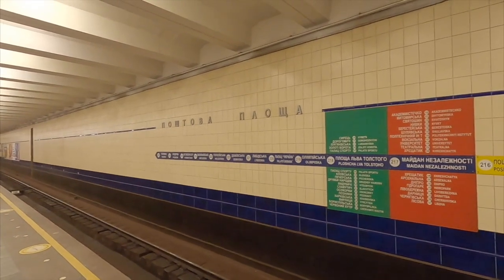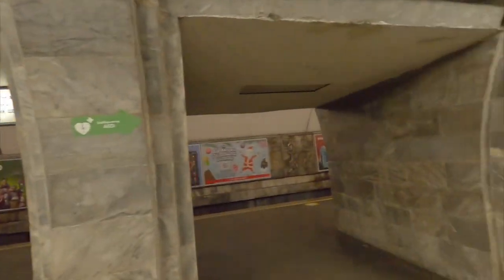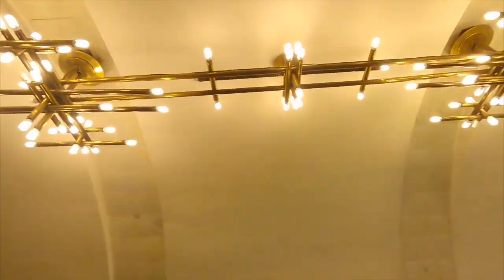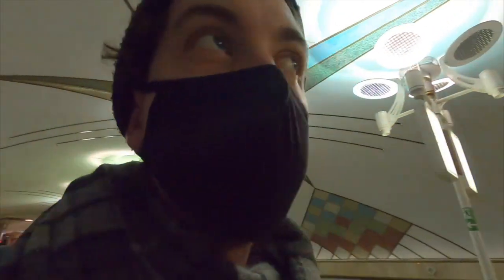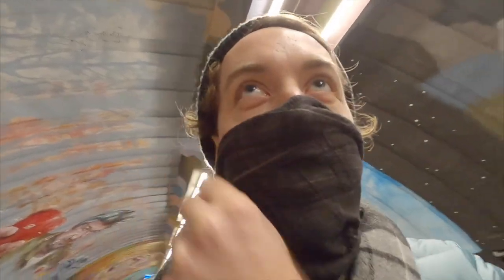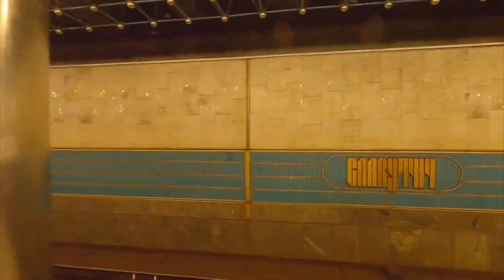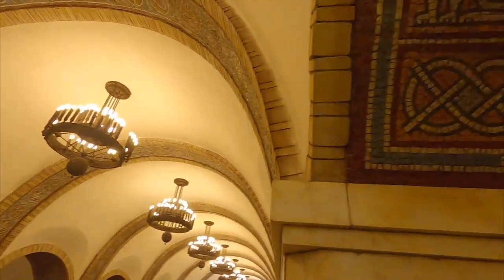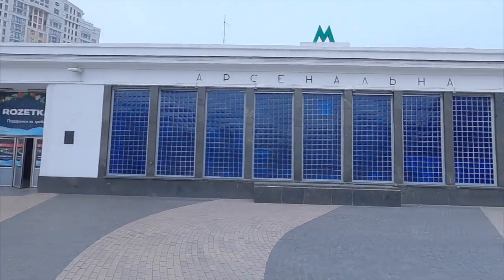I visited every metro station in Kyiv.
I wasted a day travelling to every metro station in Kyiv.